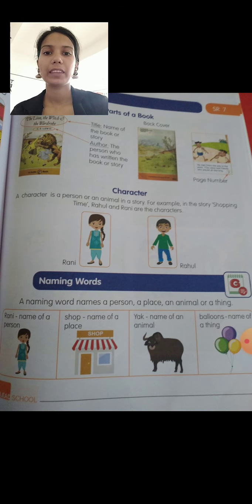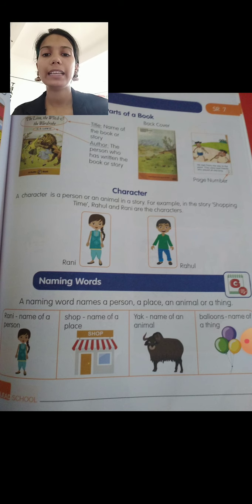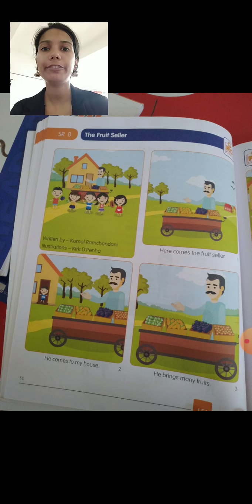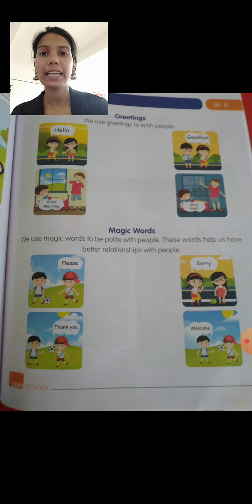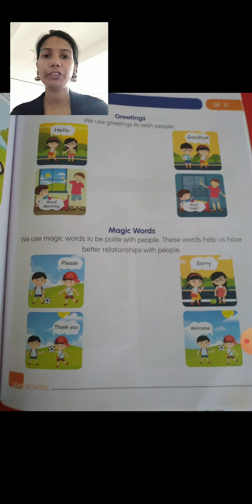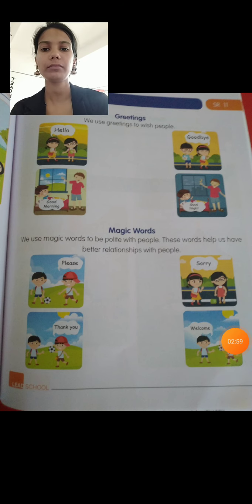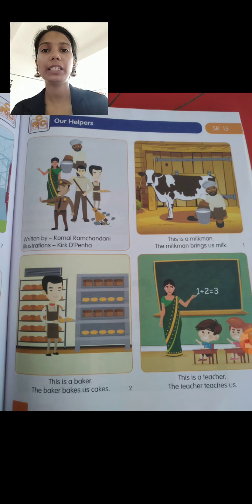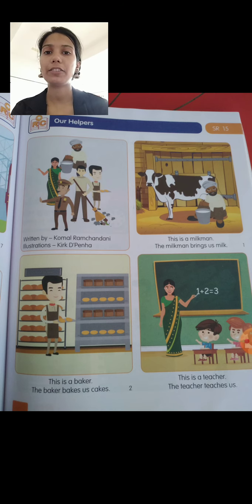Summery Video( revision) September 10th 2020 Unit 3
class 1
ELGA 2
Unit 3